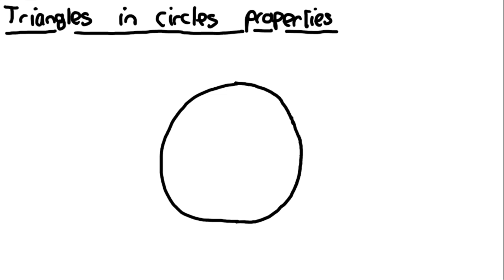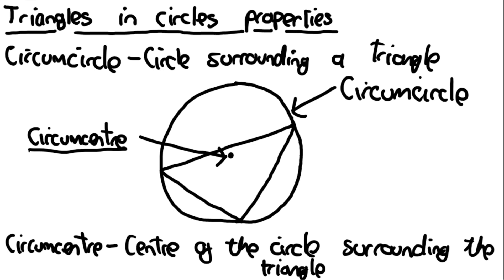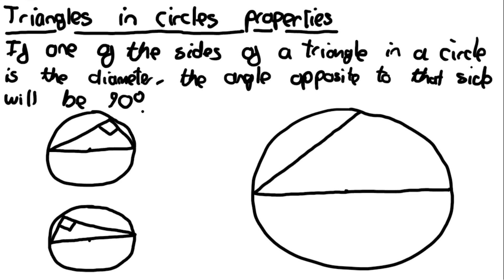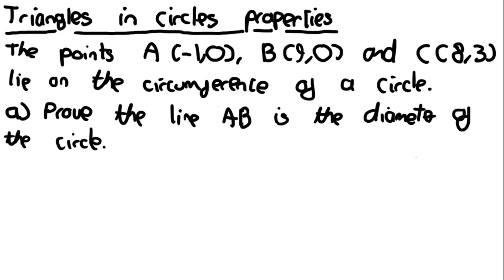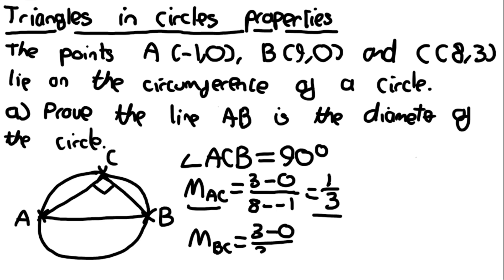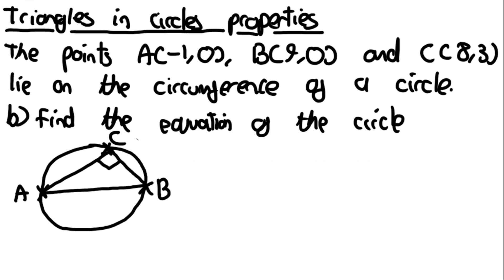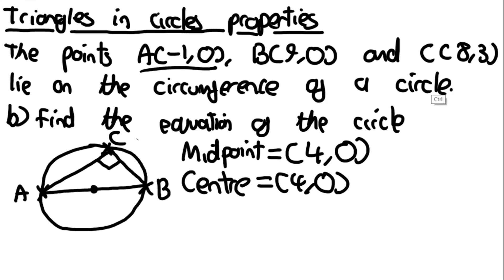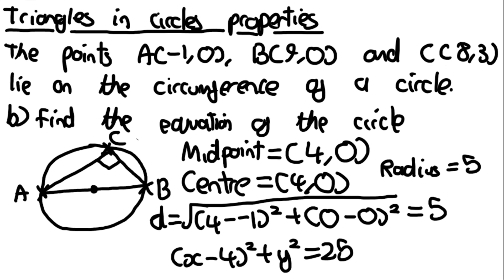Triangles in Circles Properties (Part 1) - Circles (Year 1) - Edexcel AS and A Level Maths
Edexcel AS and A Level Maths. Triangles in Circles Properties (Part 1). Pure Year 1 Chapter 6: Circles. Circumcircle. Circumcentre. Equation of a Circle. Triangle in semi-circle. Diameter. Perpendicular Bisectors.

Timestamps:
00:00 Circumcircle and Circumcentre
01:38 Right-angled triangle if One of the Sides is Diameter Property
04:27 Common exam example Q
07:33 Finding Equation of a Circle with 3 Points Example 1
10:57 Finding Equation of a Circle with 3 Points Example 2